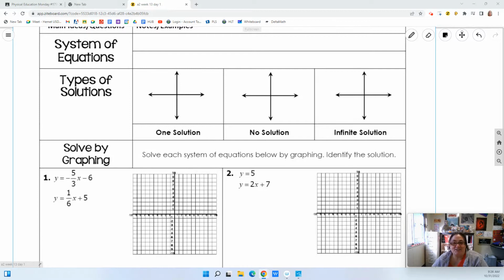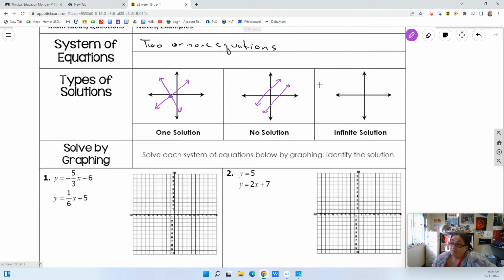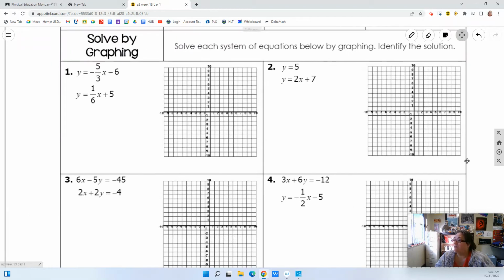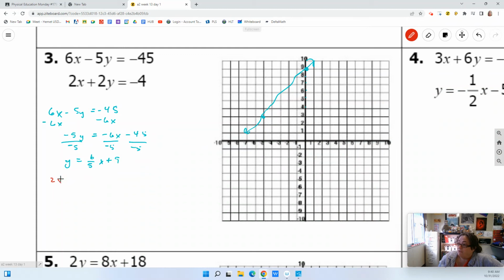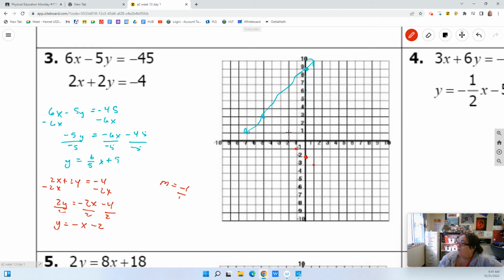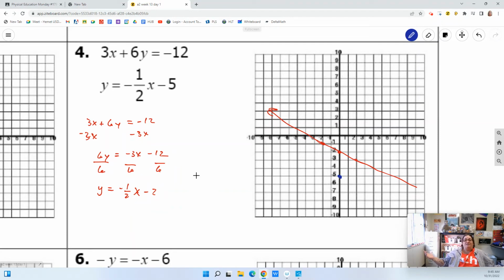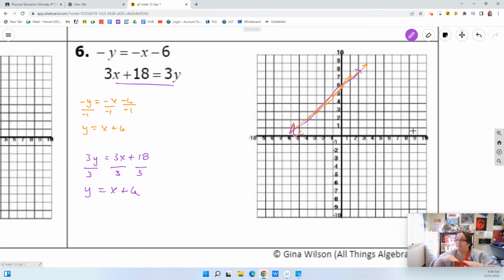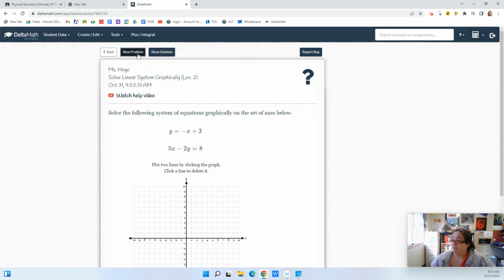Alg 2: Week 13 Day 1